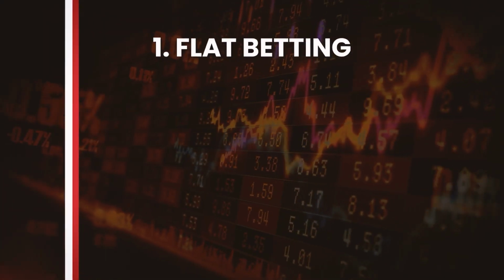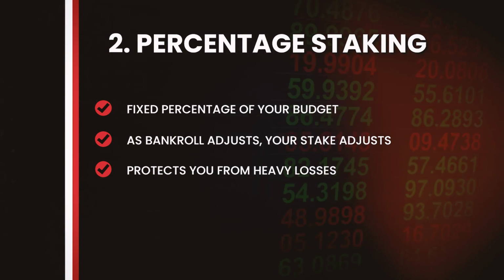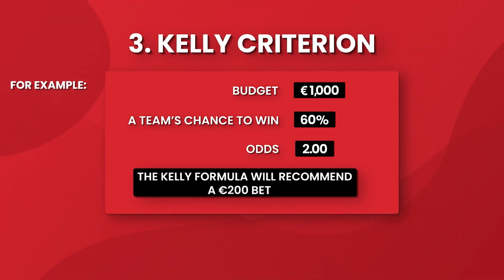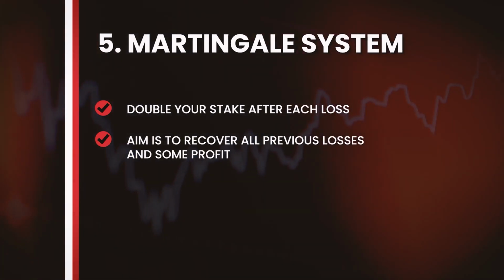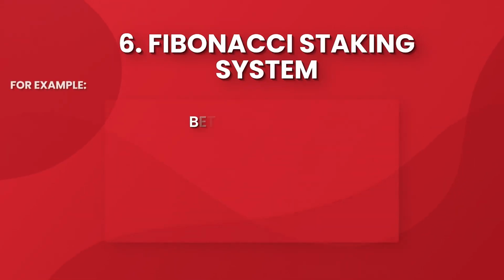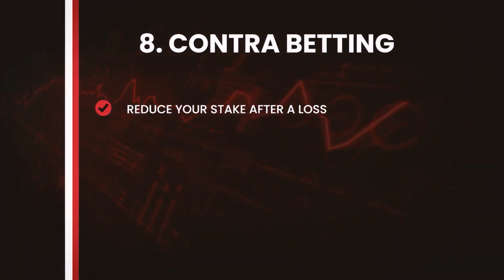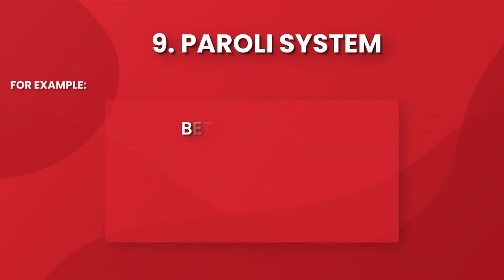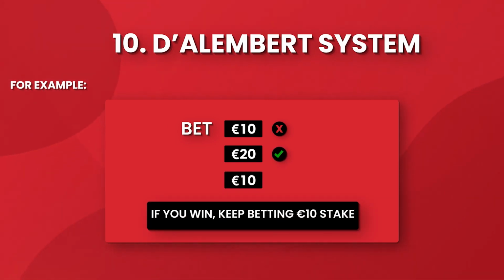10 Best Staking Plans to Make Money for Long Term Success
In this video, we will go through 10 of the top staking plans you can use to maximize your profit margin!

There are many different staking plans you can use for long term success in sports, from Kelly Criterion to Martingale System or Fibonacci System - and we cover them all with definitions and examples!

0:00-0:51 - Intro
0:49-1:20 - Flat Staking
1:21-1:52 - Percentage Staking
1:54-2:29 - Kelly Criterion
2:30-3:01 - Level Staking
3:02-3:33 - Martingale System
3:34-4:07 - Fibonacci System
4:08-4:42 - Proportional Staking
4:43-5:13 - Contra Staking
5:14-5:50 - Paroli System
5:51-6:24 - D'alembert System
6:25-6:45 - Best Exchanges for Staking Plans
6:46-6:58 - Outro